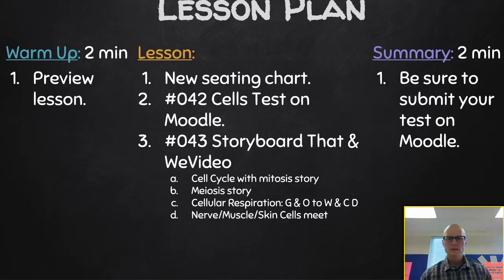Week 20 2016